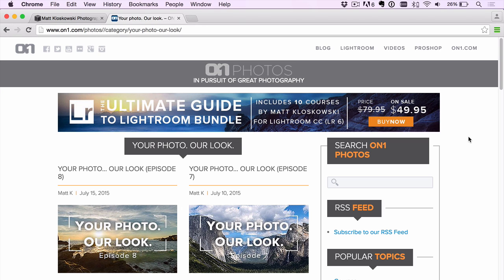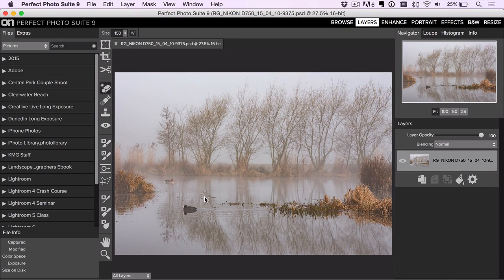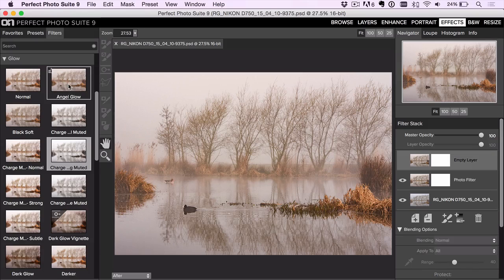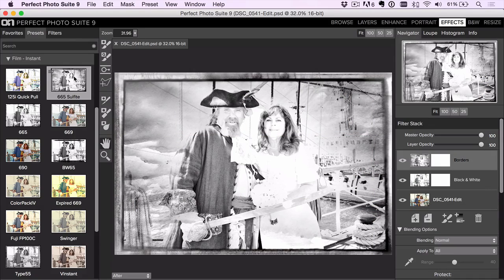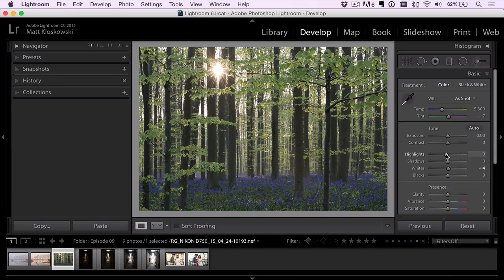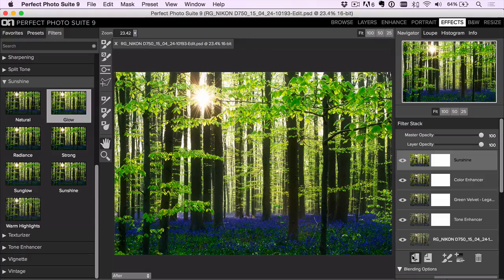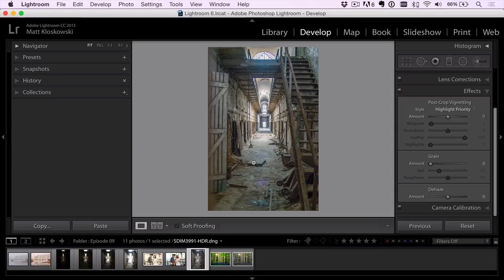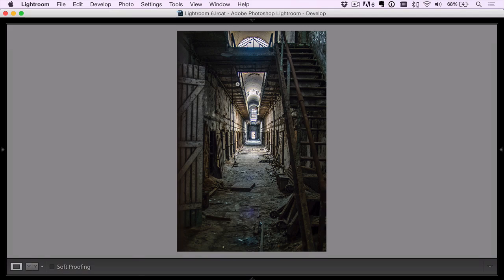Your Photo... Our Look (Episode 9)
In this video Matt Kloskowski takes photos that ON1 users have submitted, and edits them using his style, looks between Lightroom and ON1 Perfect Photo Suite.